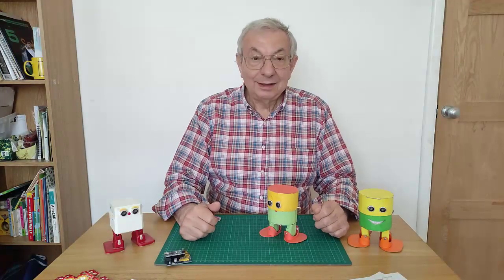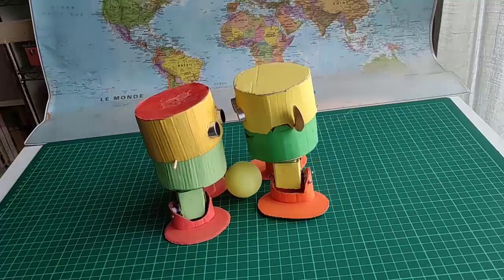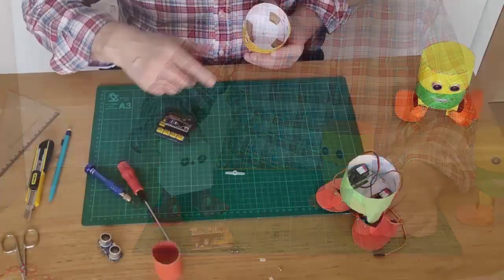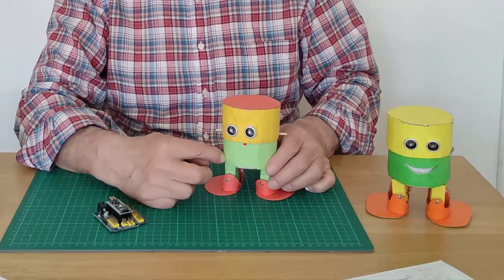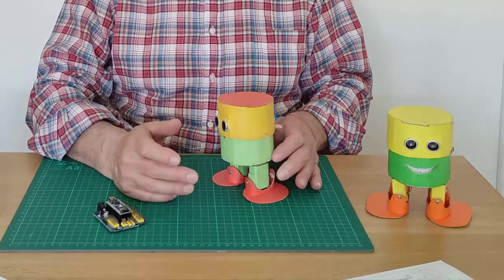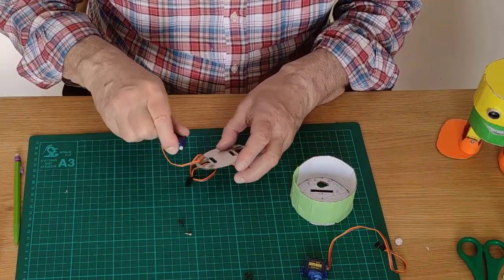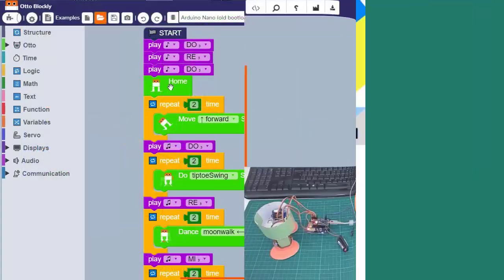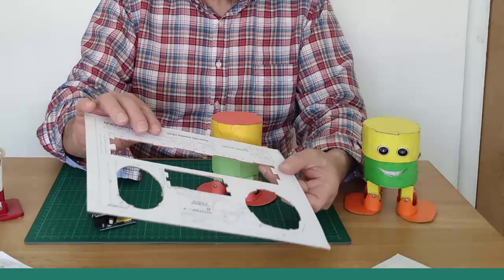Otto Cardy a Cardboard walking Robot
How to build a Cardboard walking Robot using Arduino Nano and programmed with Google Blockly.
Made entirely of cardboard at a very low cost.